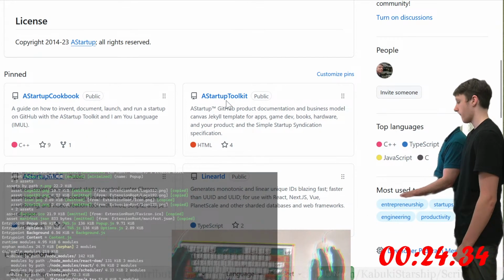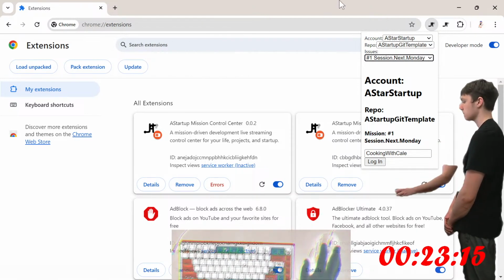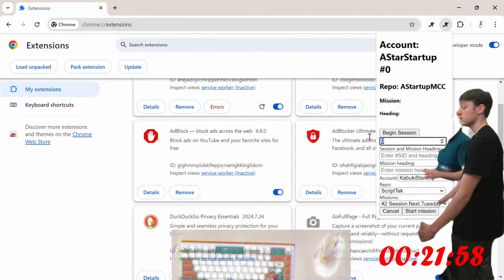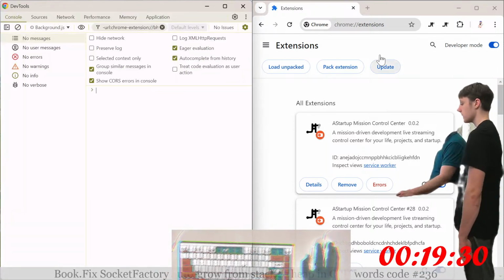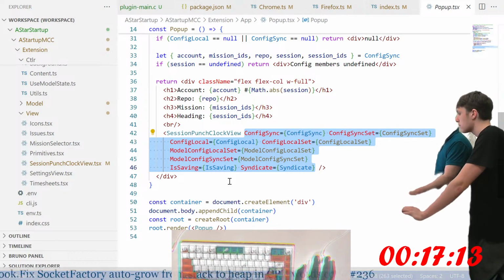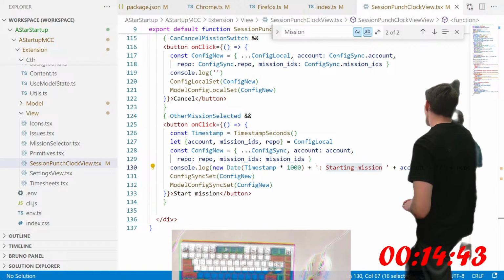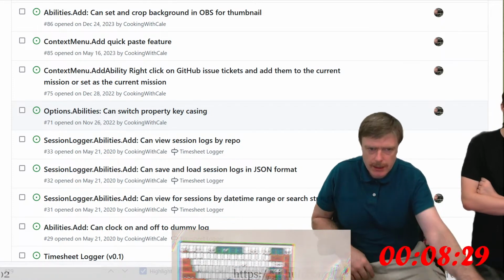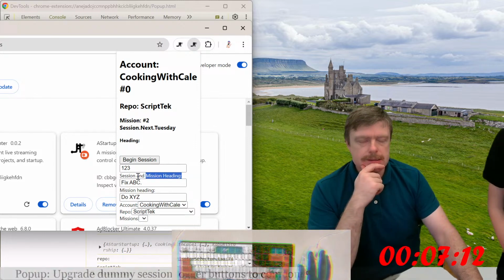Code Review AStartupMCC #29: Abilities.Add: Abilities.Add: Can clock on and off to dummy log.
This is an open-source TypeScript/JavaScript/React Mission Complete Code Review (MCCR) with Cale McCollough (@CookingWithCale on GitHub) for the AStartup Mission Control Center, a mission-driven development startup control center Chrome extension and OBS C++ live coding, timesheet logging, employee monitoring, and video creation tool with IMUL, Script2, and pen and paper.

Can you help us accomplish GitHub Milestone 1?:

Timesheet Logger: At this milestone, we build a system to clock on and off using the astartup.net Next.JS website API and OAuth. Users will be able to log into astartup.net, add and remove projects, and use the website OAuth token with the MCC to select which project they are working on, clock on and off, and open the astartup.net website to the current project's page where the user can view and edit the timesheet, producing a change log.

Our next milestone is Milestone 2:

Timesheet Logger GitHub Integration: At this milestone, users can right-click on GitHub repositories and issue tickets to select the current repo and mission. When a repo is selected, a modal will present the user with a list of open missions where the user can quickly select one mission.

This channel is part of the AStartup Cookbook, an open-source guide on how to invent, document, launch, and run a startup on GitHub with the AStartup Toolkit and I am You Language (IMUL). You can contribute to it on GitHub at